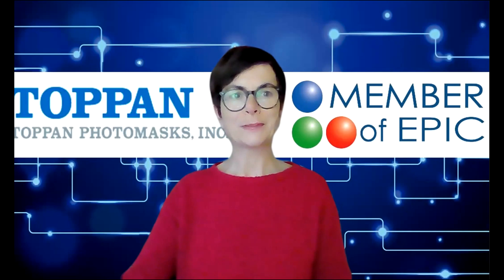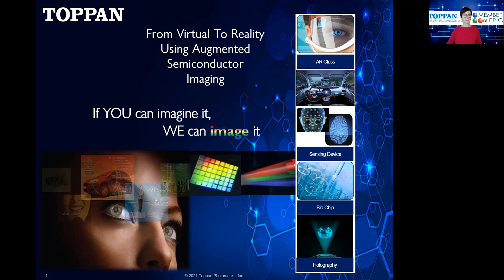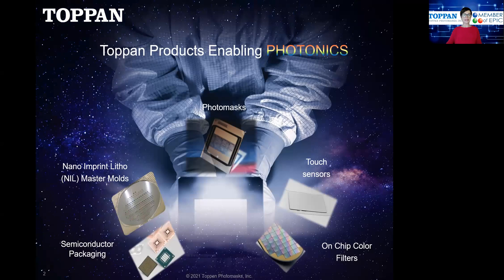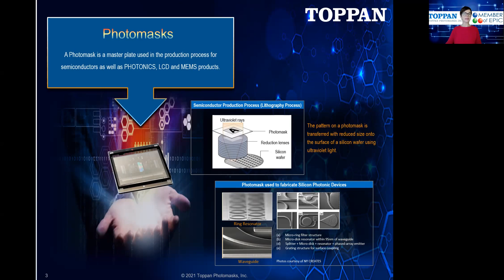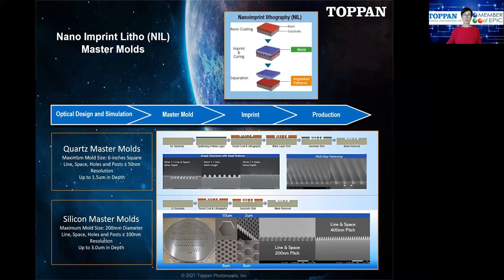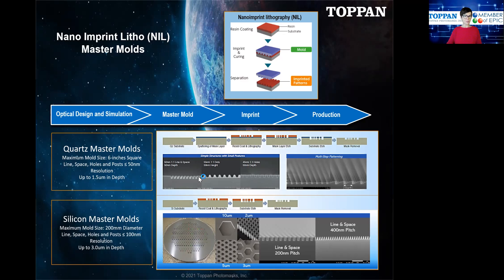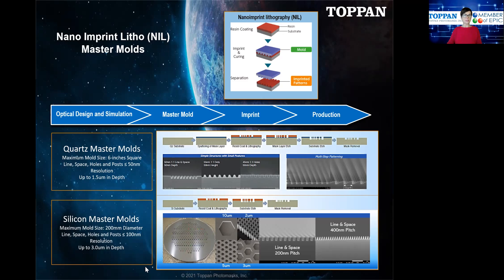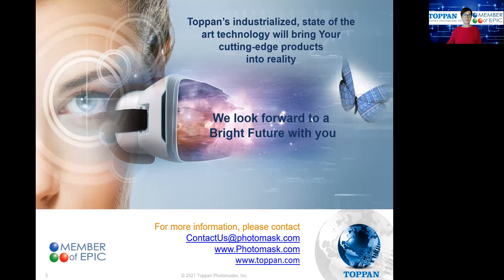TOPPAN PHOTOMASKS - From virtual to reality using augmented semiconductor imaging PHOTONICS+2021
TOPPAN PHOTOMASKS is the world’s largest merchant photomask provider serving customers in every region and market segment. Photomasks from Toppan’s advanced facilities satisfy the Semiconductor industry’s most advanced requirements.  Photonics products’ requirement for high precision pattern feature rendering now can take advantage of Toppan’s vast knowledge and experience in all areas of printing. As an example AR/VR  products are already taking advantage of Toppan’s molds for nanoimprinting (NIL).

TOPPAN PHOTOMASKS is a member of EPIC – European Photonics Industry Consortium, the largest photonics industry association in the world.